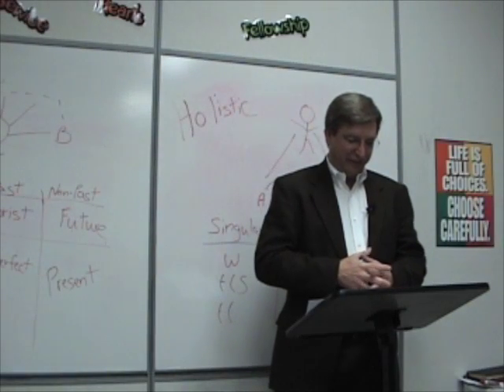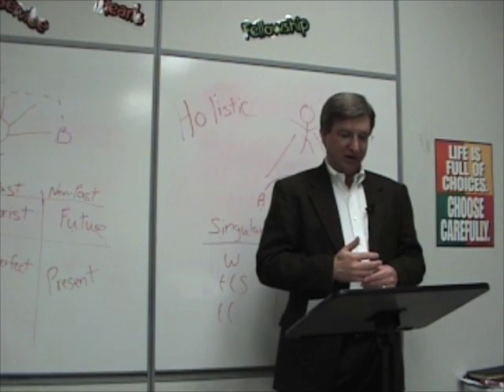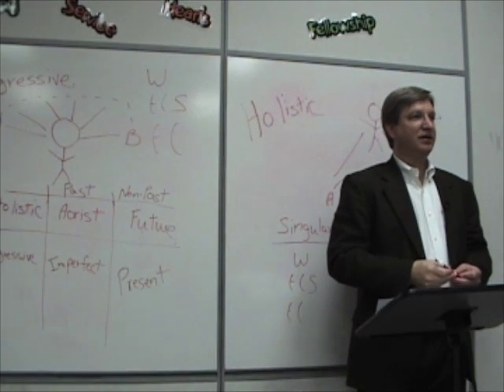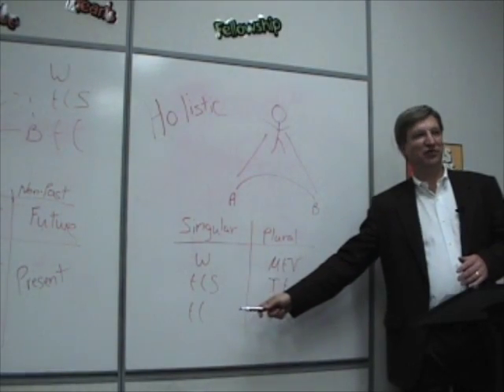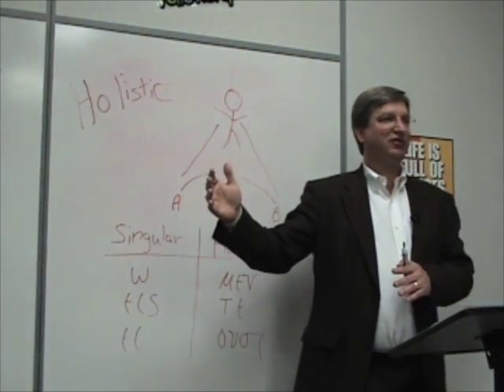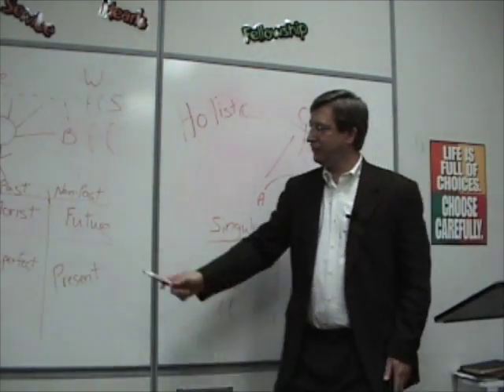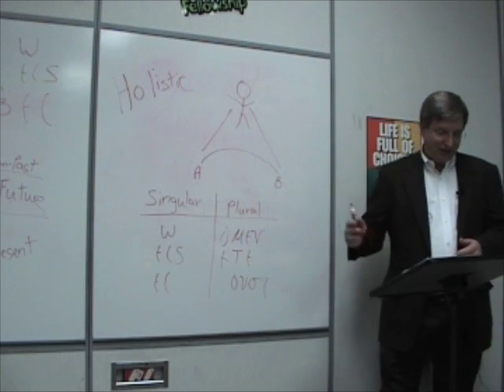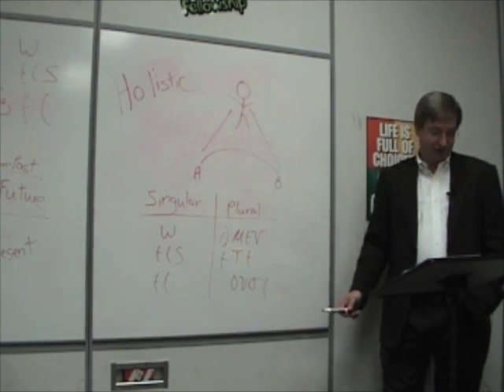New Testament Greek Class 16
Jeff Jenkins teaches New Testament Greek